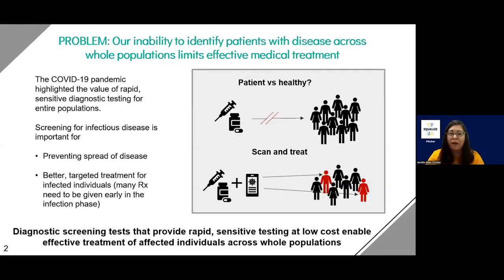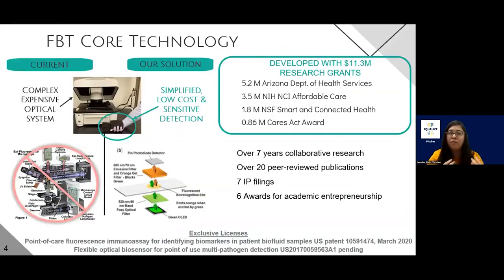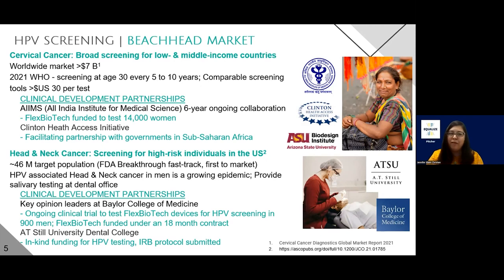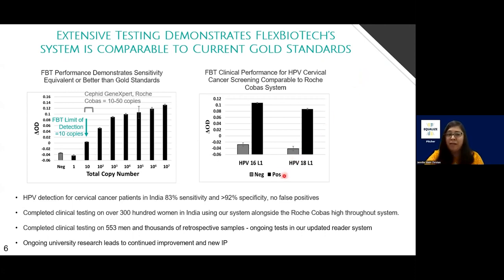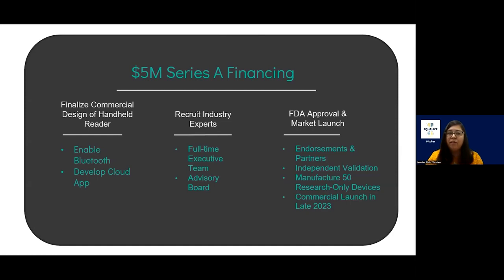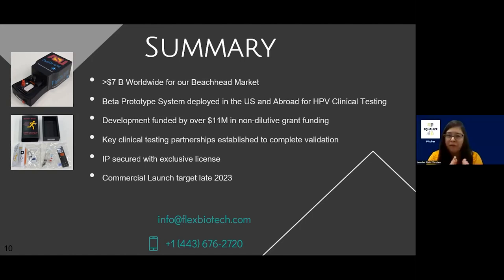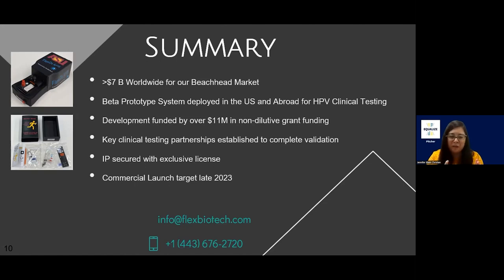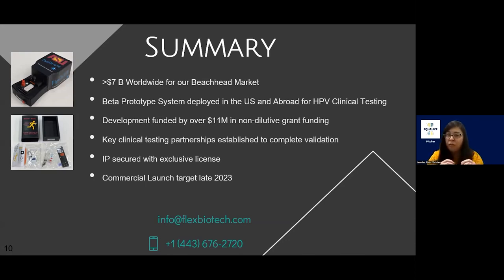Equalize 2022 Pitch Jennifer Blain Christen, Arizona State University